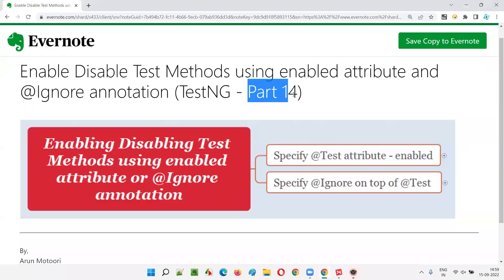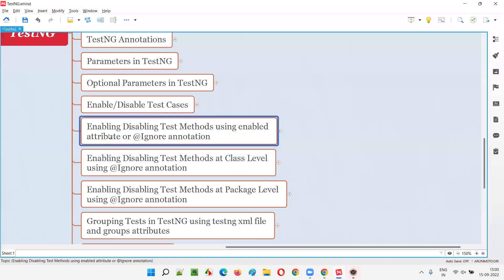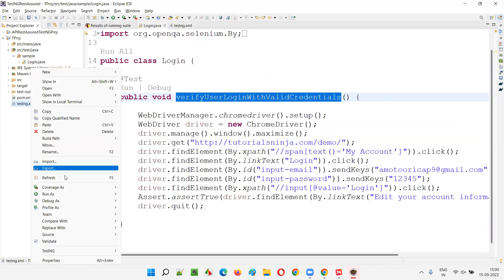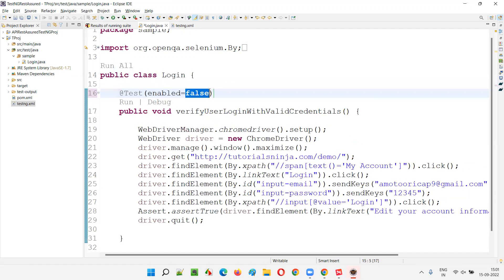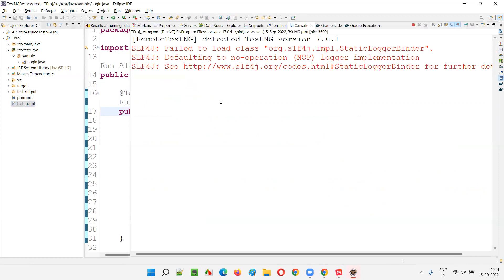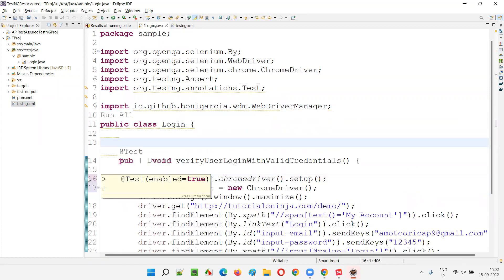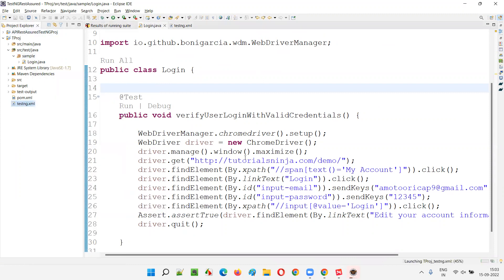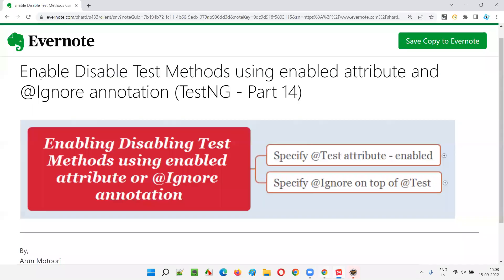Enable Disable Test Methods using enabled attribute and @Ignore annotation (TestNG - Part 14)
In this session, I have practically demonstrated disabling or enabling the test methods from execution by providing enabled attribute and @Ignore annotation